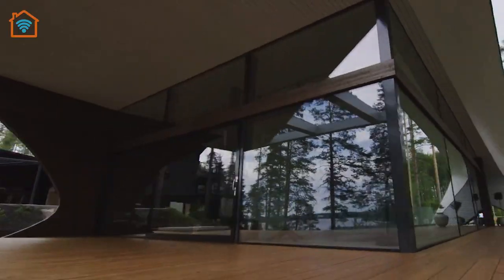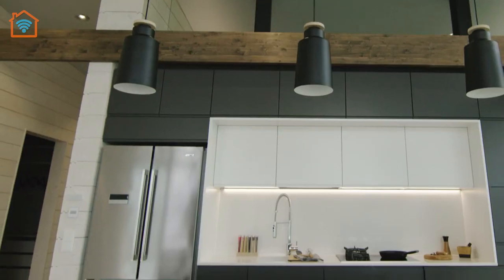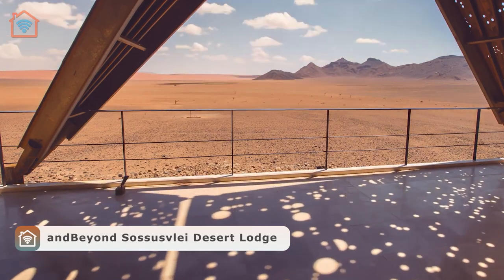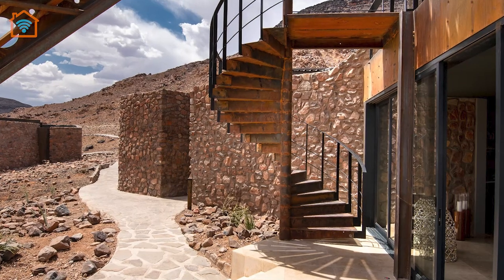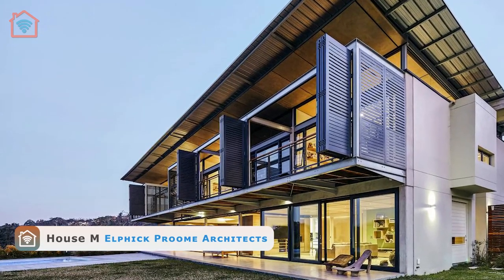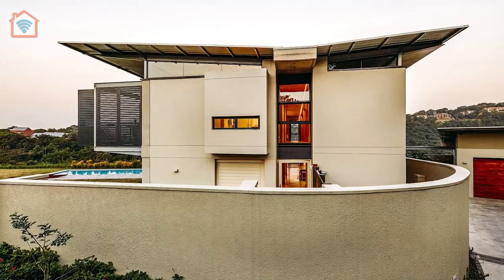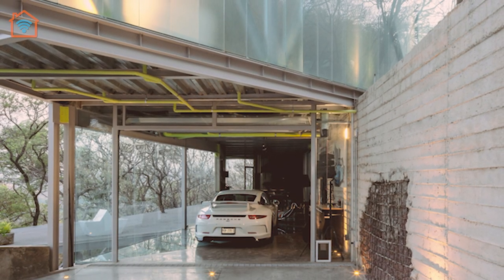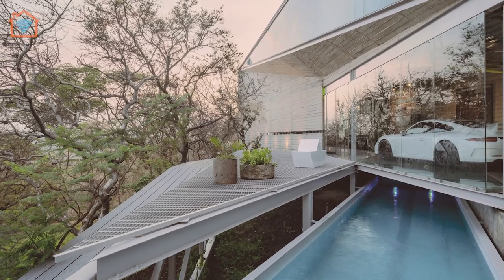Inspiring Homes 🏡 Unique Architecture aligned with Nature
Architects often say that projects can become testing grounds or in some ways, provide experimentation and inspiration for the next big commission.
In this episode we are exploring several inspiring houses designed with wild architectural imagination in Namibia, Finland, Mexico and South Africa.

Unique architecture as well as locations. Modern architecture inspired by nature.

These contemporary architecture houses are stylish homes and attract with their design and are placed in unique locations.

My goal is to present unique architecture homes in several episodes.

For those creating your dream home please check my list of favorite items on Amazon

In this video:
0:00 ▶ Intro
0:23 ▶ Wave House by Seppo Mäntylä
seppomantyla.fi
2:07 ▶ andBeyond Sossusvlei Desert Lodge by Fox Browne Creative, Jack Alexander
4:13 ▶ House M / Elphick Proome Architects
eparch.co.za
6:08 ▶ House Cañadas by RE+D
7:40 ▶ Outro